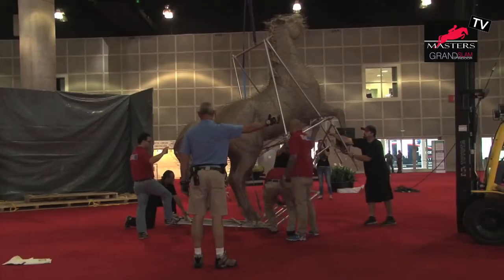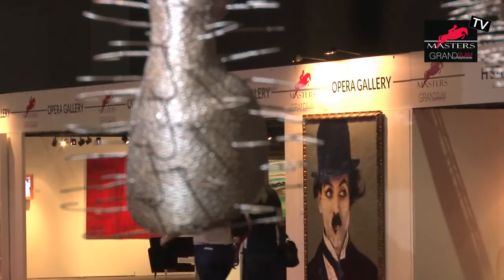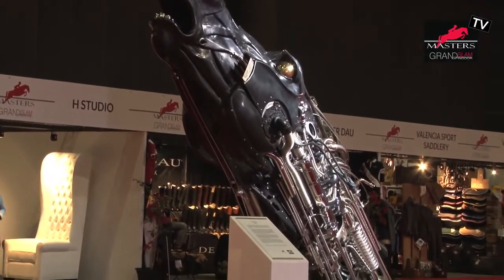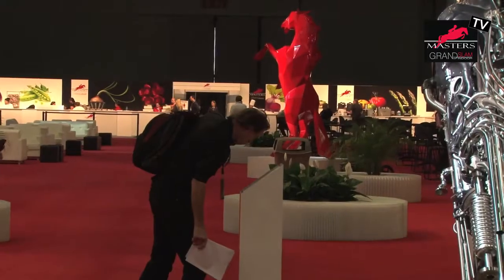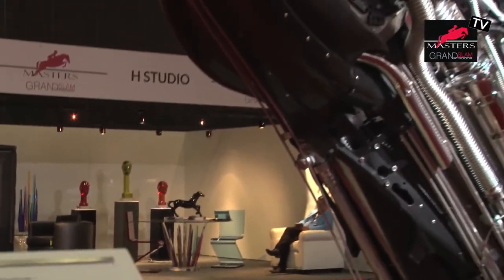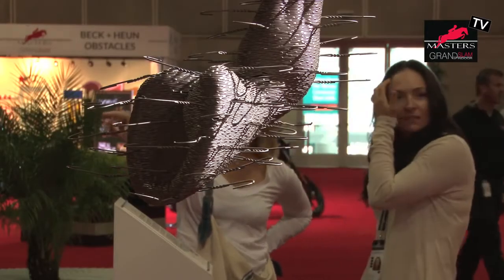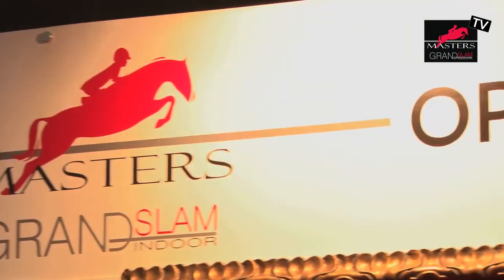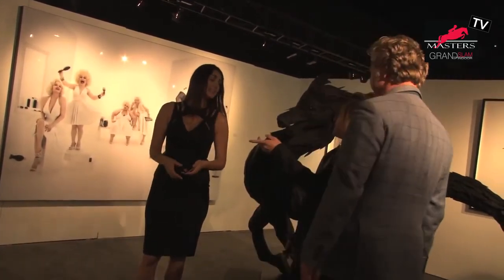Opera Gallery, art partner of the 2014 Paris Masters Grand Slam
Opera Gallery is the sole official art partner of the 6th edition of the Paris Gucci Masters Grand Slam that are taking place between December 4 and December 7. The village will be adorner by pieces of art, curated by Opera Gallery and featuring contemporary artists including David Mach, Lita Cabellut, Pierre Matter and many more!

Shirley Yablonski explains the renewed art partnership between Opera Gallery and Masters Grand Slam.